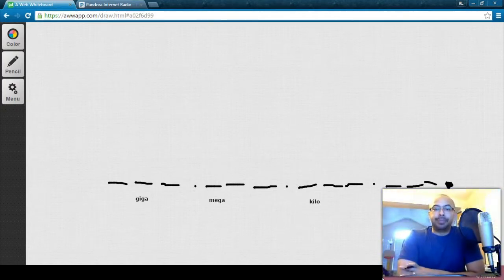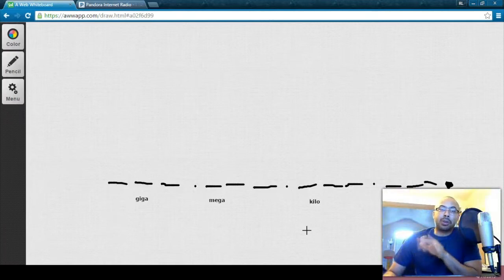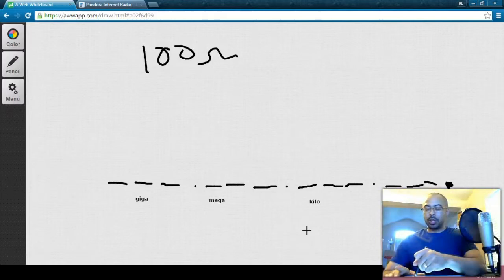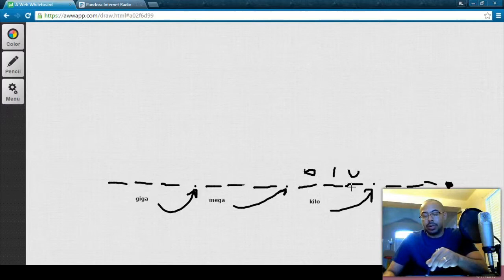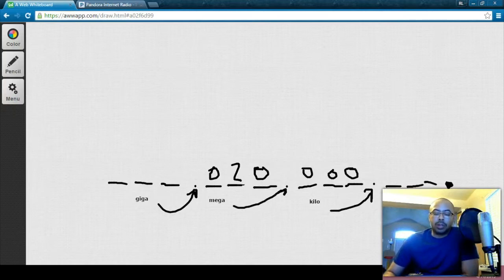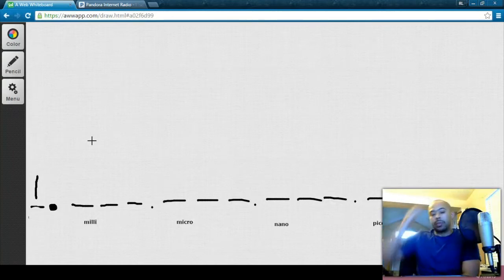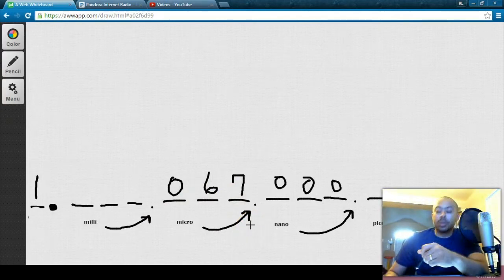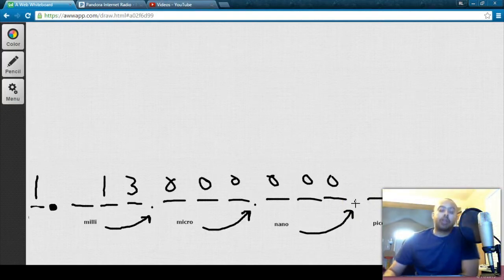Metric Conversions in Engineering Notation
A visual method I teach for students learning engineering notation.